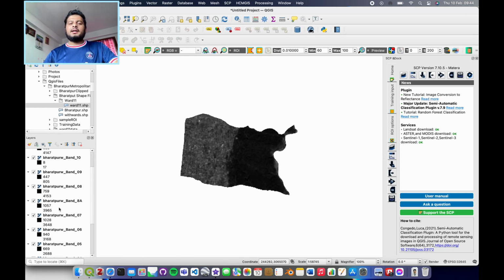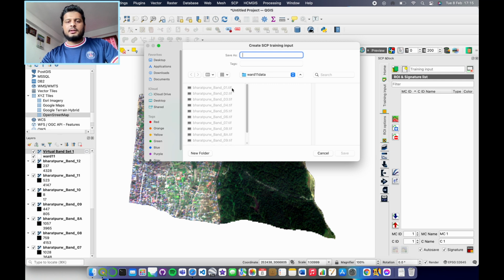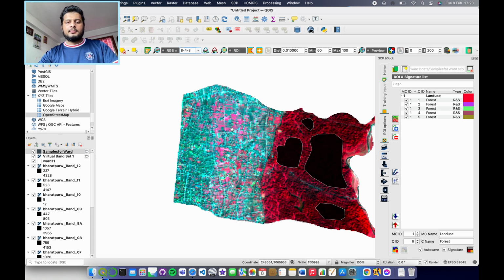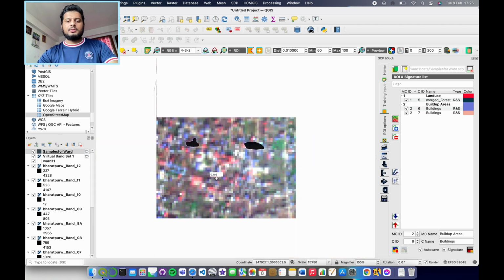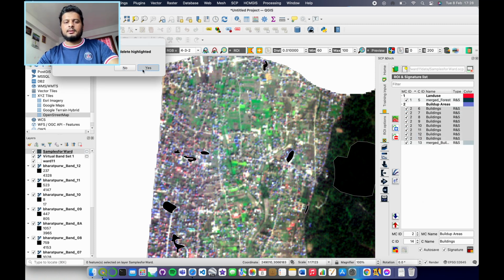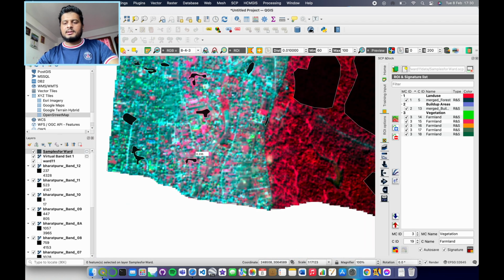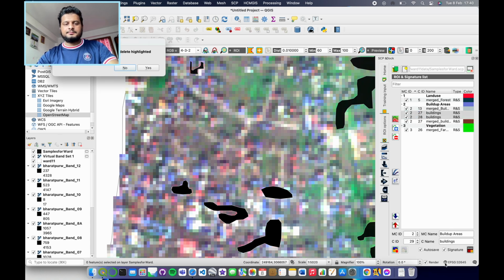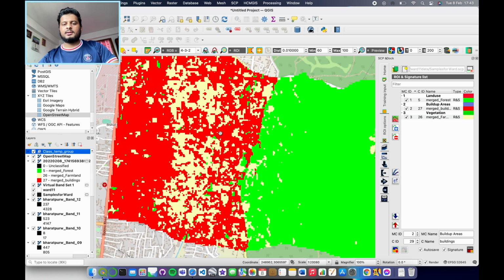Supervised Classification | LULC Map by using Sentinel 2 Data in QGis.